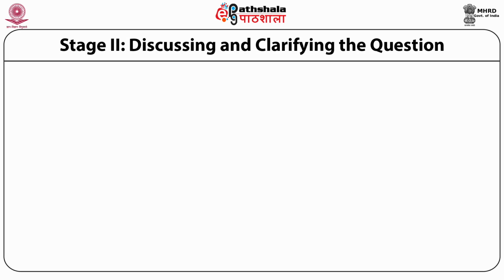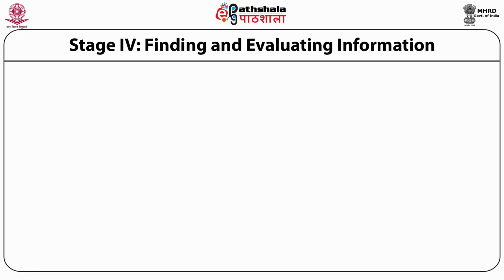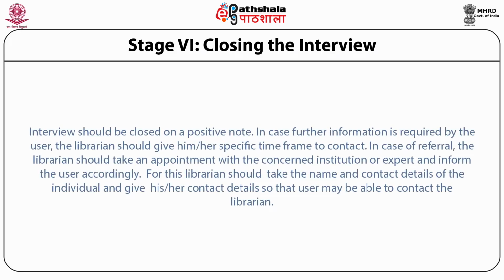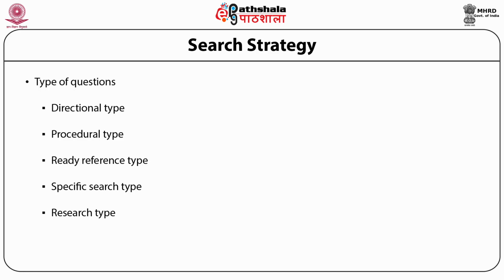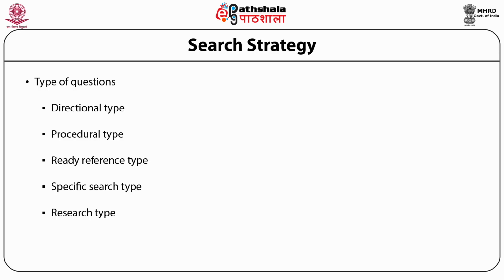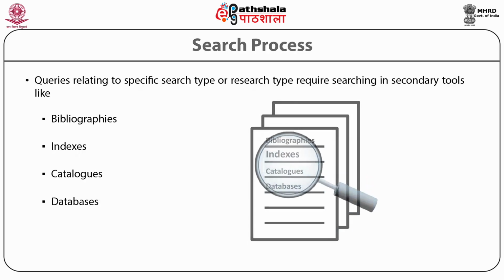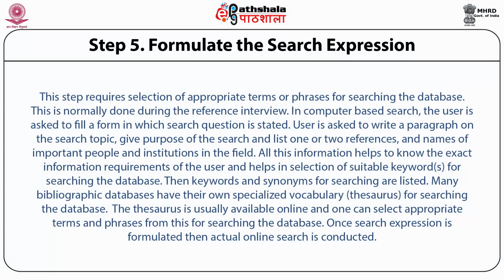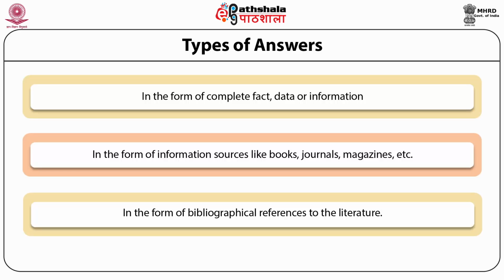Reference interview & search techniques (LIB)